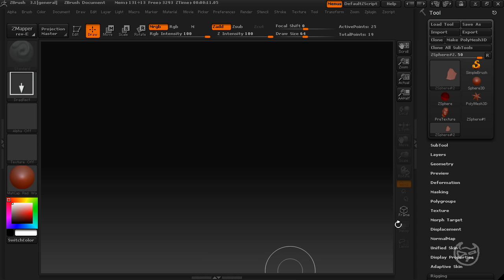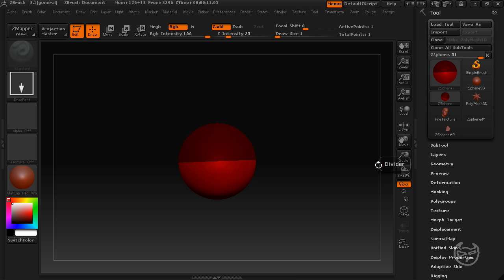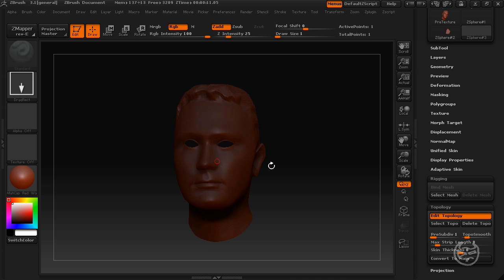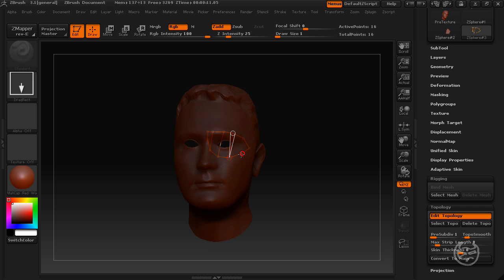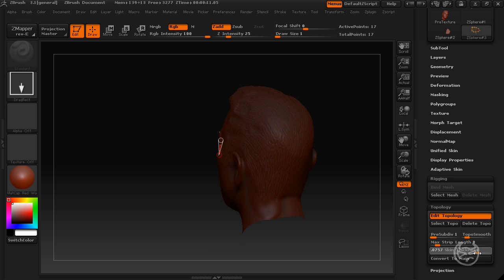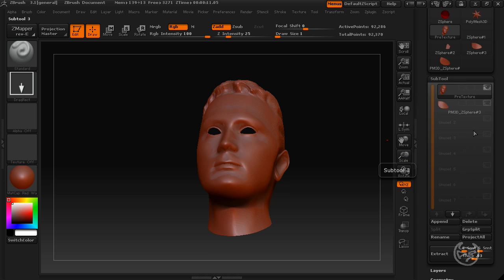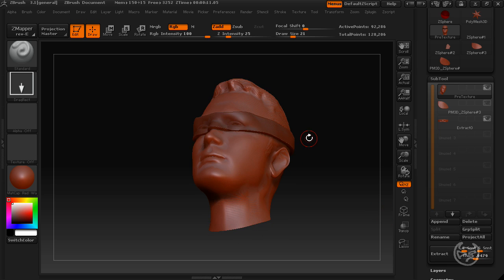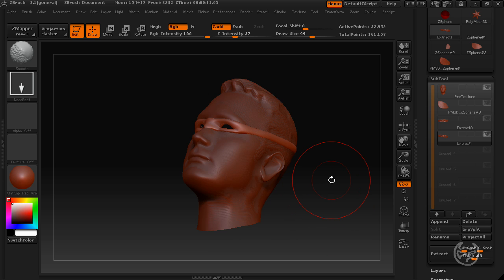ZBrush Tutorial - Mesh Extraction / Topology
This tutorial covers some basics in the process of creating topology and extracting mesh using ZBrush 3.1

Useful for adding armor, accessories and clothing to an existing mesh or model.

Jessie